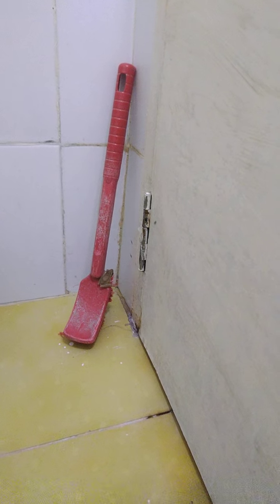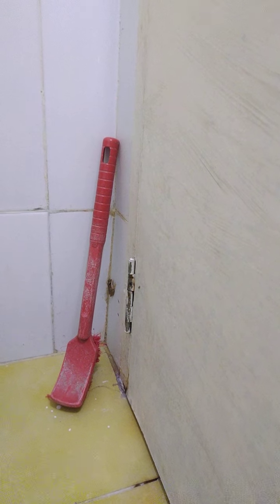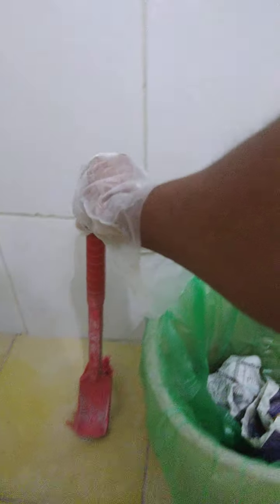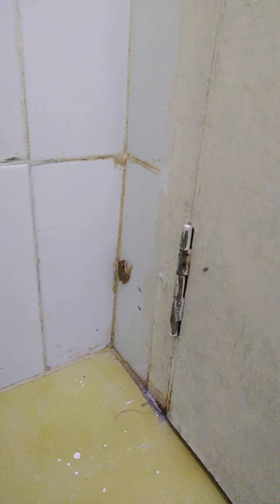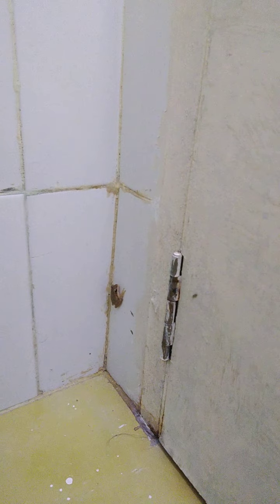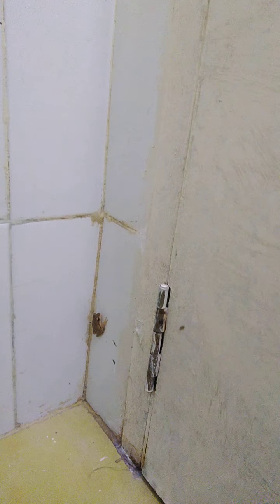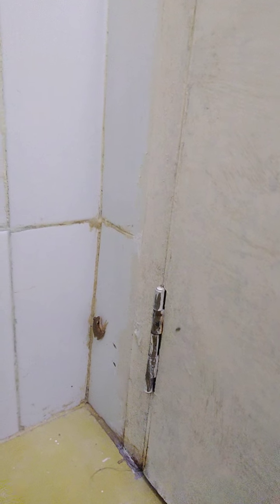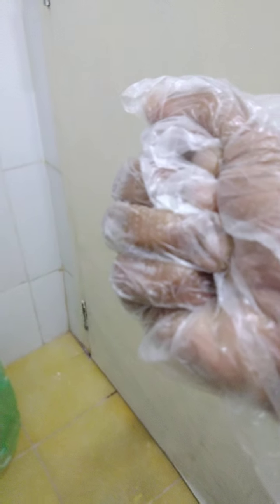How to catch a frog? 😀